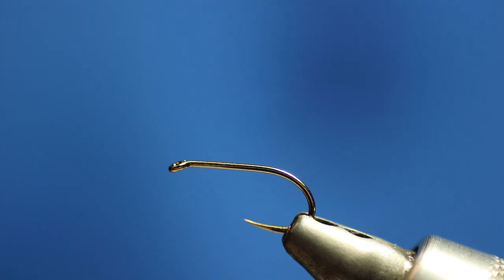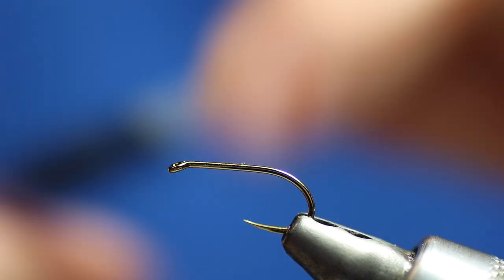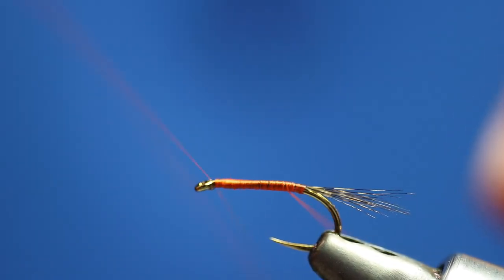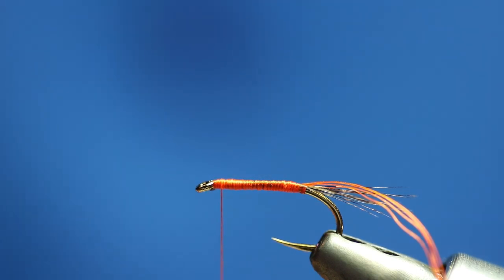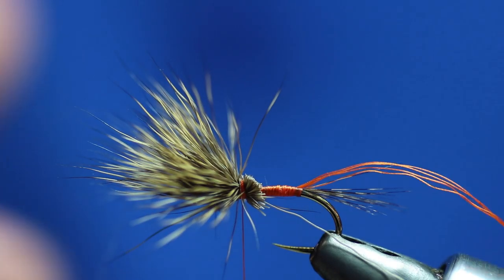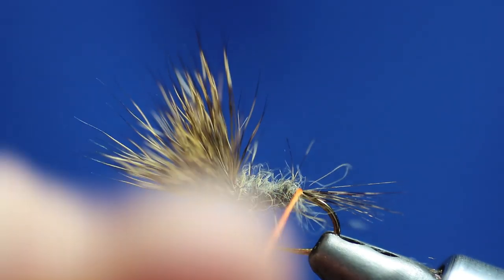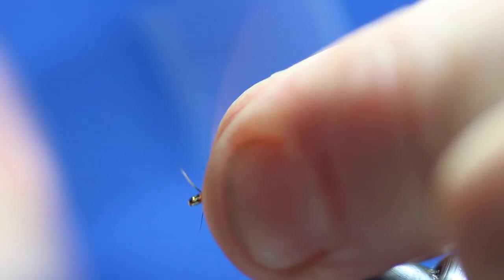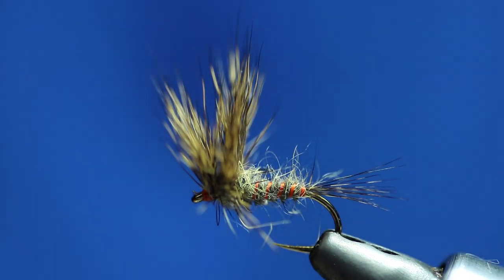Squirrel Double Decker - New HD Video 2019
What can I say this fly has taken the Lake of Mentieth by storm, fished full floater or as a team of dries it is the top pattern. I like to fish mine on a midge tip and cast it to rising fish if they don't eat it I then strip it back and watch then chase on top or under the water. really is a top top fly
You can tie the body in different colours the Original pale yellow is still the best.